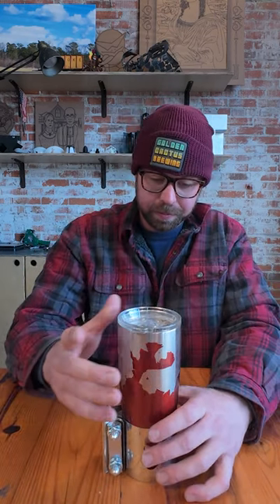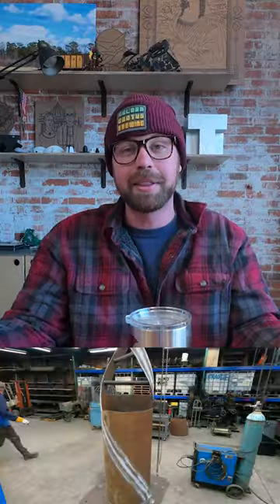Our Most Difficult Build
Produced & Hosted by: Tay Whiteside
Filmed by: Tay Whiteside and Walker Hooper
Featuring: Aaron Dykstra, Spike Geffert
Edited by: Walker Hooper

Liftarcstudios.com